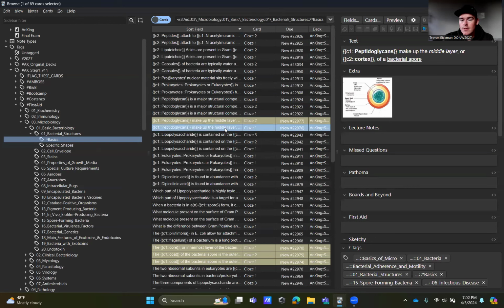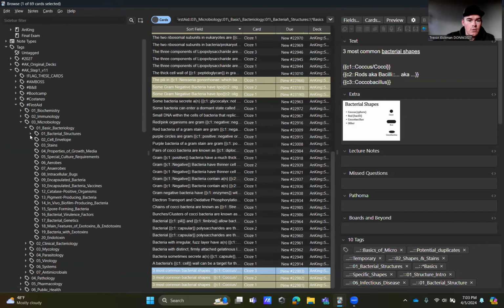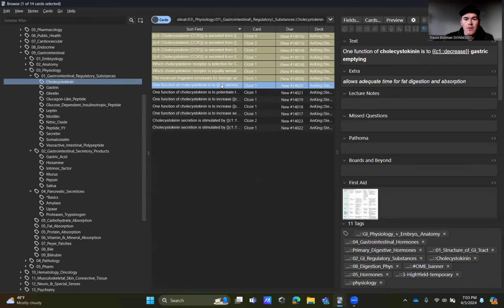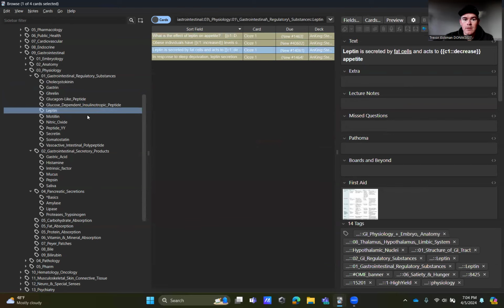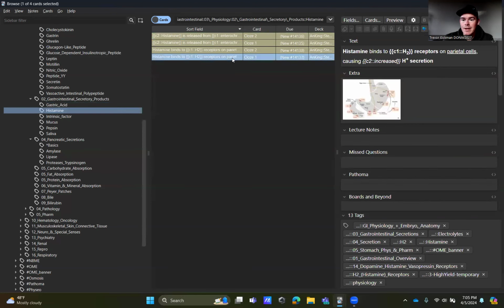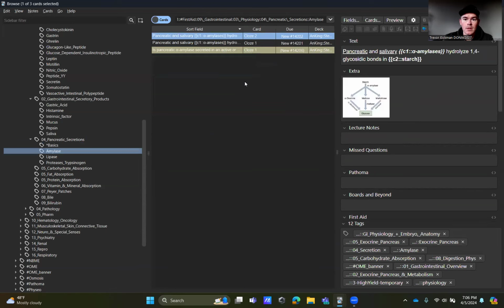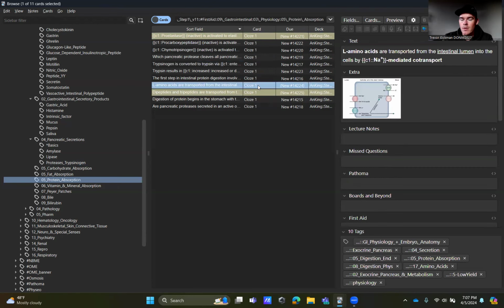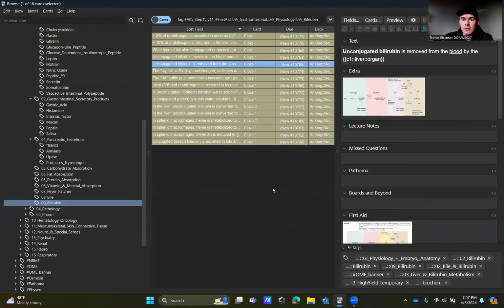FOM4 Gut Continued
Another video reviewing the stomach, liver, and pancreas with cards introducing our little friends that live within our gut. Happy studying!